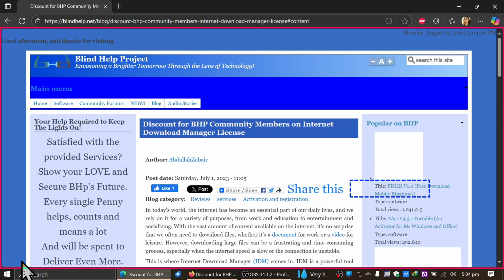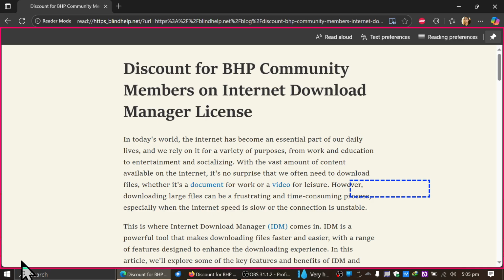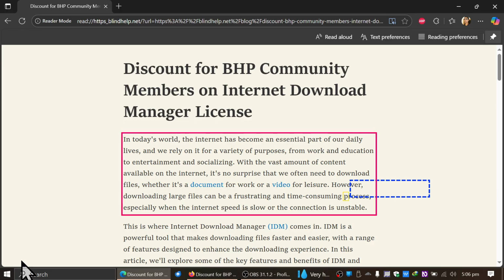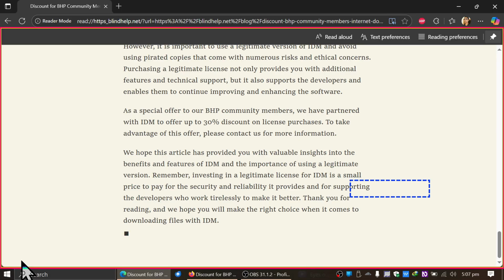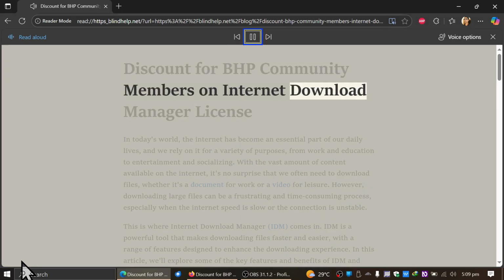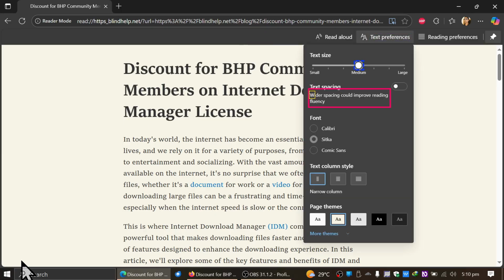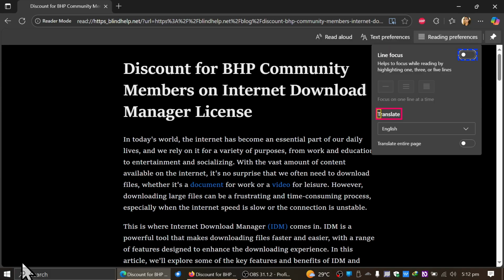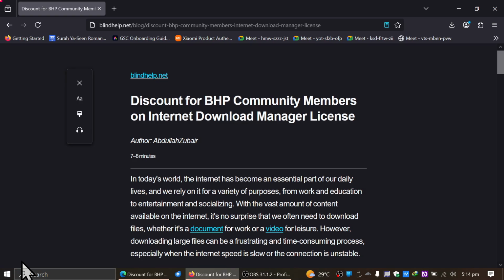Explore Reading Mode in Browsers | English Tutorial | Waqas Ramzan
Most people don't even know this feature exists, but it's right there in your browser waiting to make your life easier. We're talking about reading mode, not the annoying robot voice that reads things out loud, but the actual reading mode that strips away all the junk.
You know how websites today are basically digital billboards? Videos autoplay, ads flash everywhere, social media widgets beg for attention, and somewhere buried in all that chaos is the article you actually wanted to read. Reading mode fixes this mess by removing everything except the text you came for.
In this video we test it out on Microsoft Edge and Firefox, where you can trigger it with F9. Google Chrome has it too but they decided to hide it better. We'll show you exactly how it works and why you might want to start using it, especially if you actually read things on the internet instead of just skimming headlines like most people.
Now, we won't claim that this is some kind of sky-high discovery or a hack that will change everything. It's just a simple feature that does what it got to do, makes reading less painful. Whether that's worth your time depends on how much you actually read online. If you're someone who opens 20 tabs and closes them without reading anything, you can probably skip this one.

Credits:

Speaker: Waqas Ramzan.

Music & Composition:
Background Chords: Abdullah Zubair.
Voiceover Composer: Muhammad Hamzah.
Audio Post-Production:
Content Trimming: Abeera Siddiqui.
Sound Effects, Audio Engineering & Mastering: Arslan Anwar.
Visual Production:
Videography: Najaf Naqvi.
Thumbnail Design: Srey Christa.
Quality Assurance: Abdullah Zubair.

They say money don't grow on trees. Any support you can provide means the world to us.
How can Python be a programming language if it's a genus of constricting snakes? If you're interested in removing confusion, or just wanting to brush up on your skills, join our inclusive programmer's community:
Ladies and gentlemen. Welcome aboard! The captain has turned on the fasten seat belt sign. If you haven't done so already, zoom on over to our International/South Asian community Telegram groups along with our Telegram channel to stay up to date with all of BHP's happenings.
All aboard the BHP express! Get your tickets to our International/South Asian WhatsApp groups and channel where every message is a stop on our journey together. Join the crew and let's navigate the waves of conversation and discovery. Full steam ahead!
Girl's rule, boys drool! No need to keep your guard up in this safe space intended for the South Asian female community:
Do you remember when MySpace was a thing? Oh wait! Fast-forward to this day and age.
InstaCart, Insta Pot? Uh… How about Instagram instead?
It's ok to be a hash-tagging fool, but if you visit our X (Twitter) page, that'd be really cool
No resume or application required to access this link. Please meander on over to our LinkedIn profile:
Don’t forget to pay a visit to the most important website ever created: